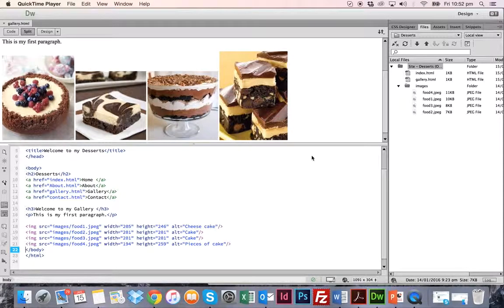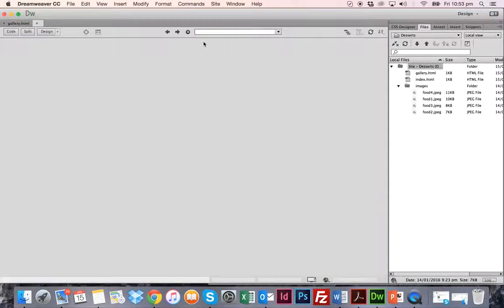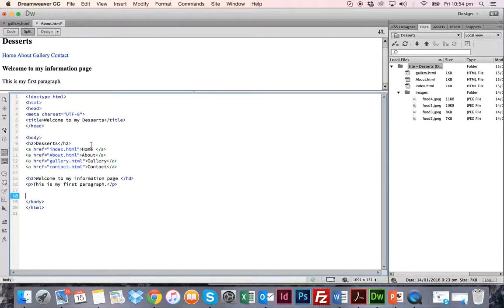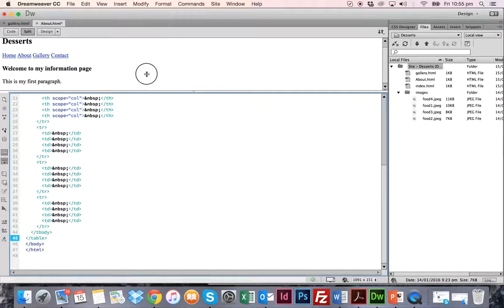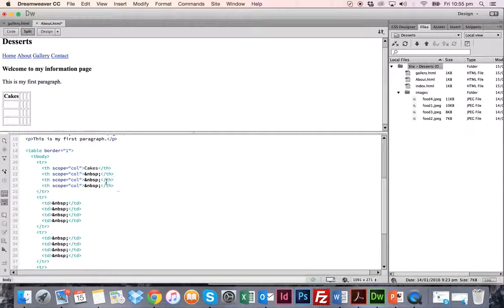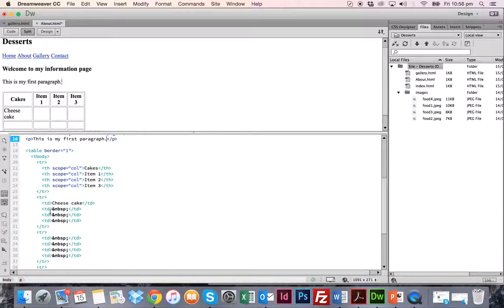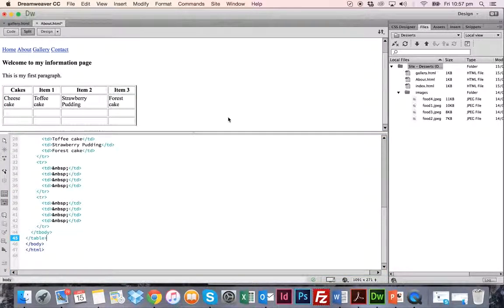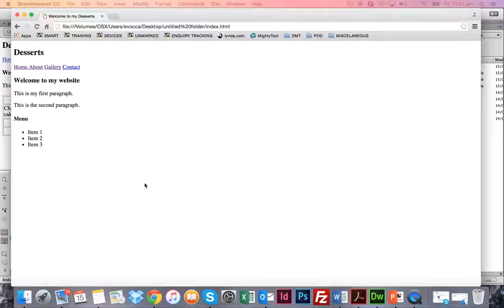Basic HTML Website using Dreamweaver CC part5 Table Page